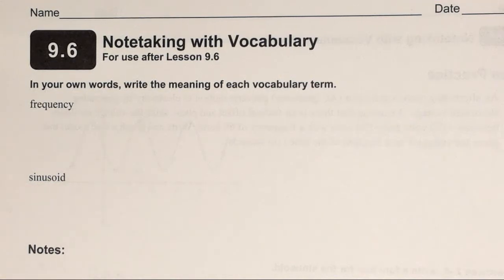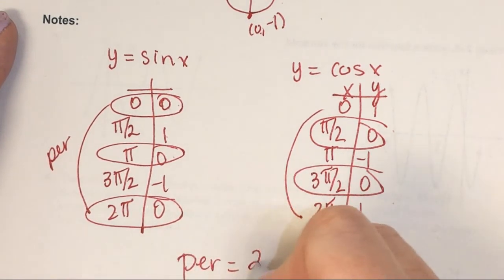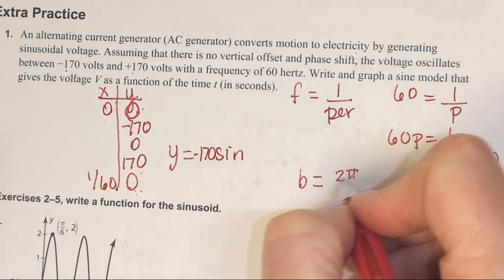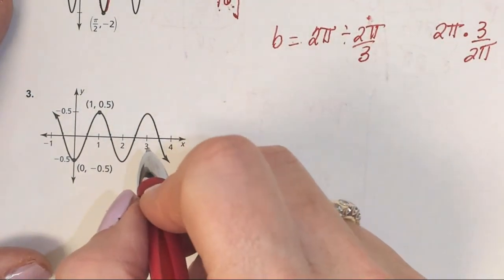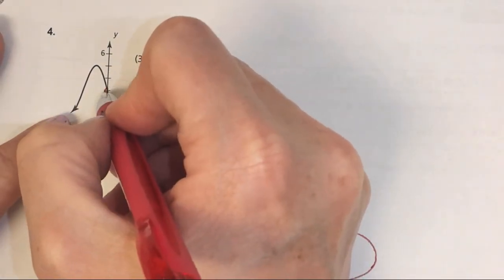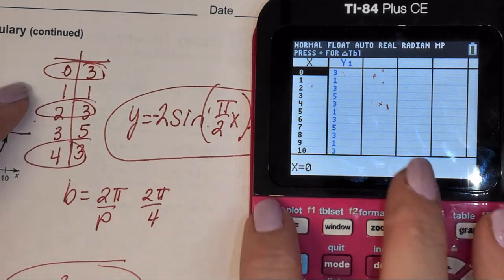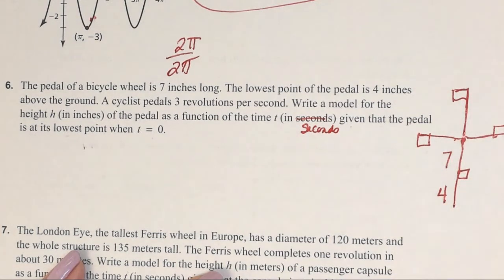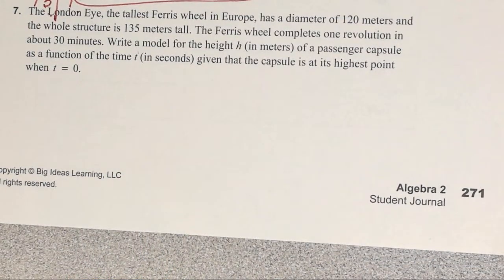Video Notes 9.6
Finding sinusoidal equations when given points